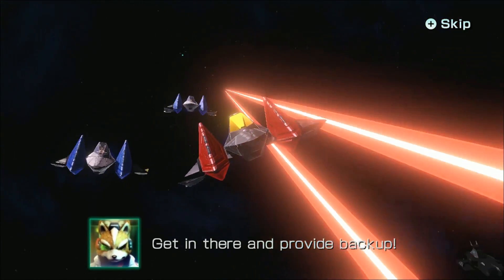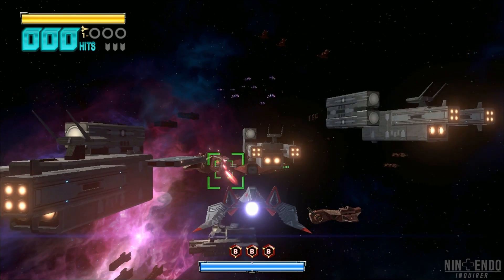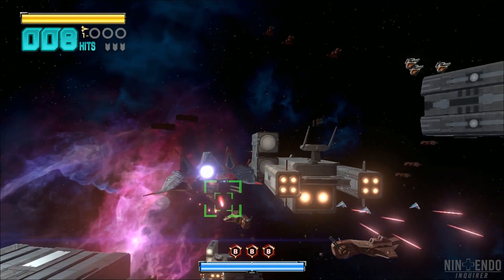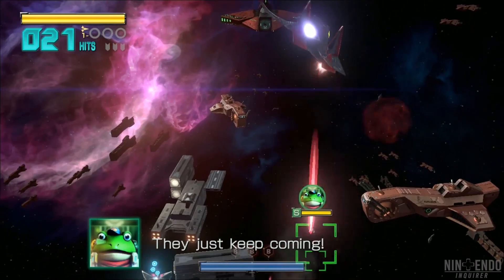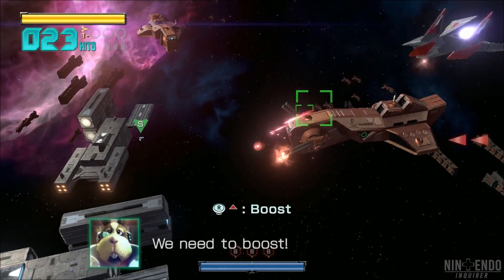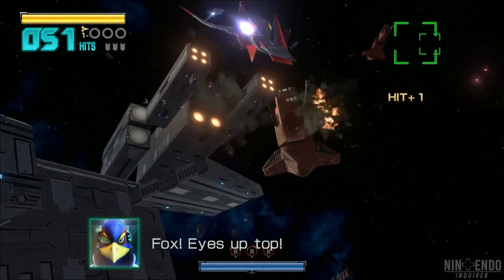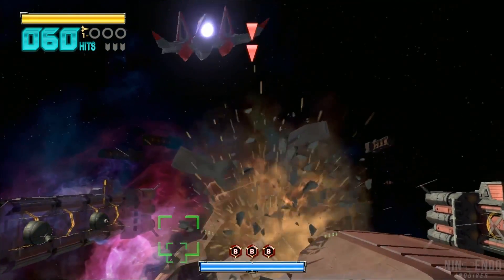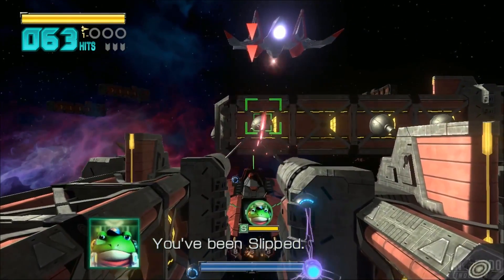Star Fox Zero amiibo Test | Black Arwing Test Drive (60fps Direct Feed & GamePad Audio)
It's time to take the Black Arwing for a flight! We scan the Falco amiibo in to Star Fox Zero and try to survive taking triple damage!

We captured all footage directly from the Wii U in 60fps. We've also included the Wii U GamePad audio so you can hear the action inside of the cockpit as well.